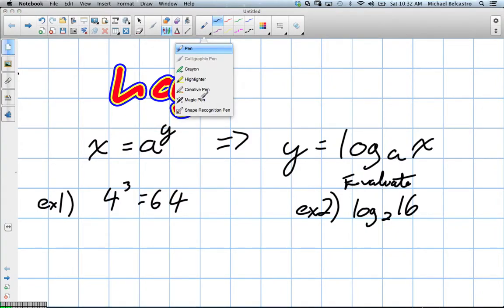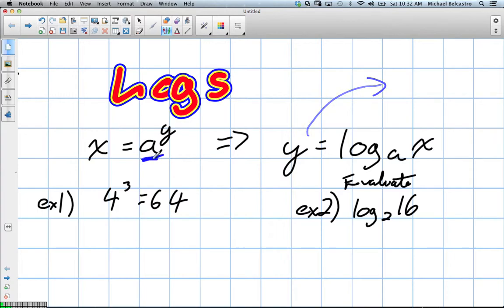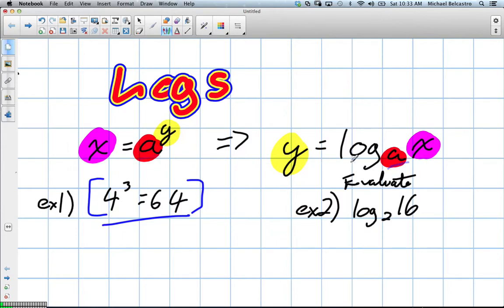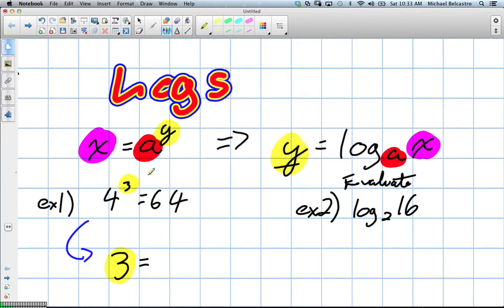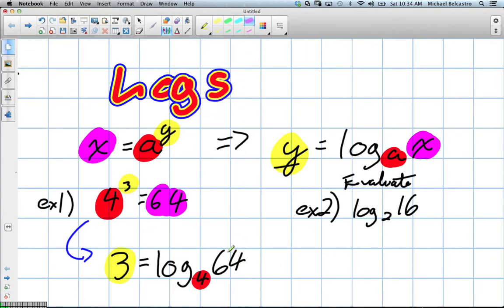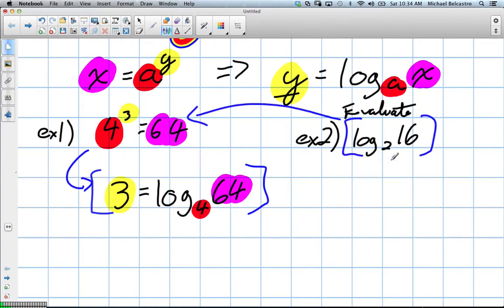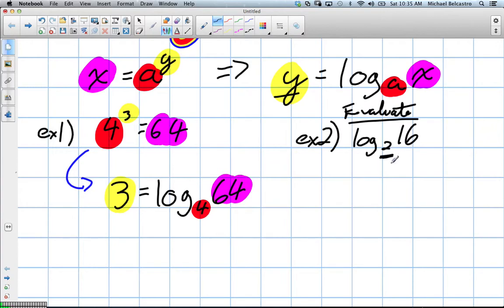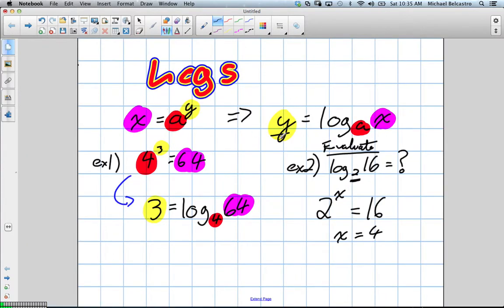Logs Grade 12 Advanced Functions Lesson 8 2 2 15 13